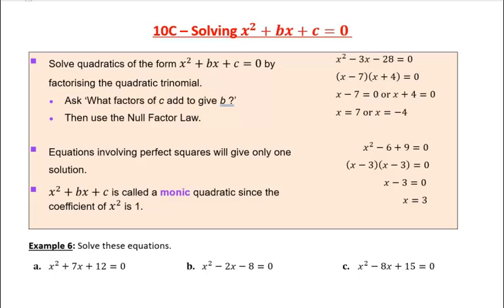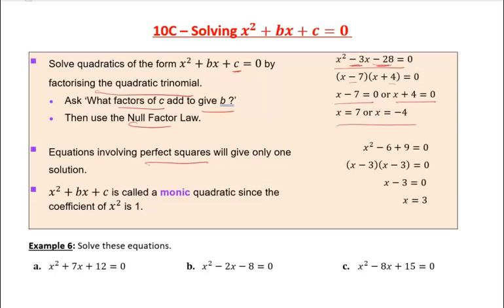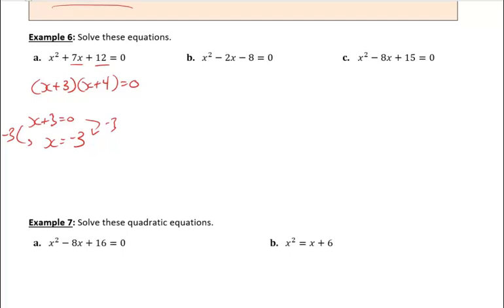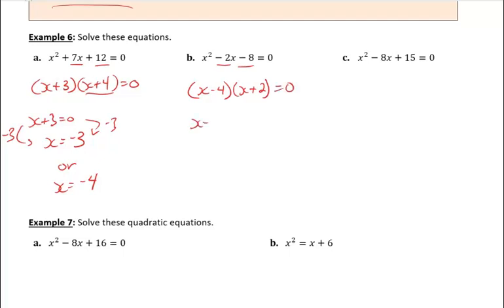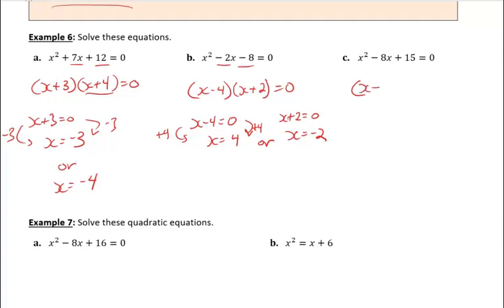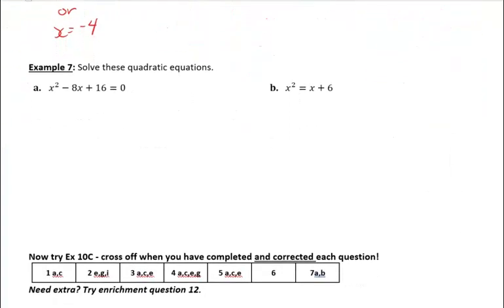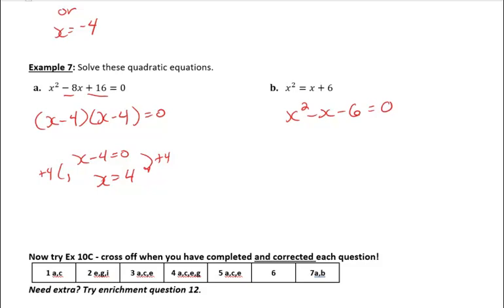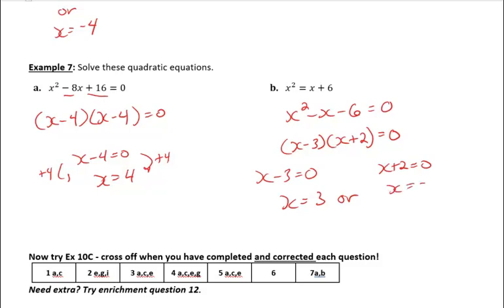Year 9 10C – Solving x^2+bx+c=0